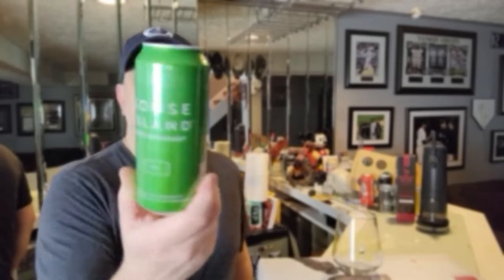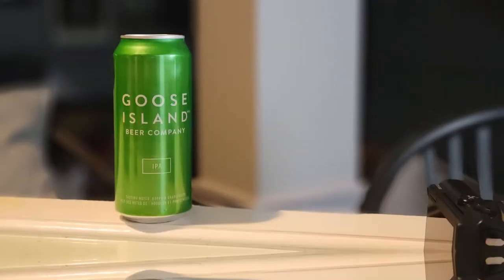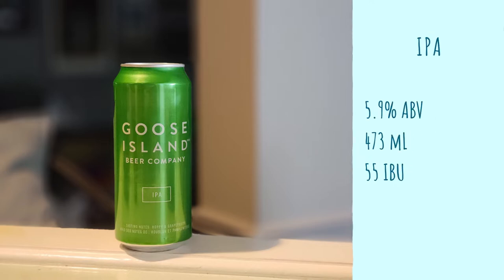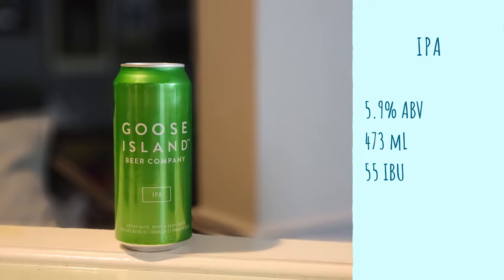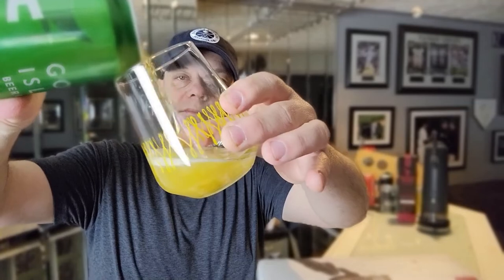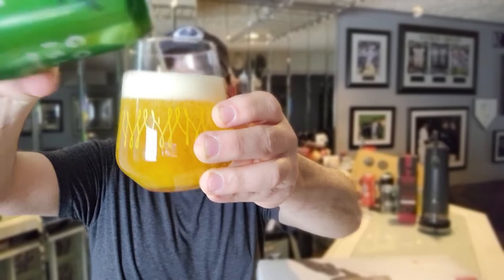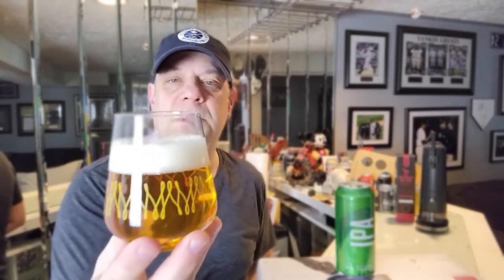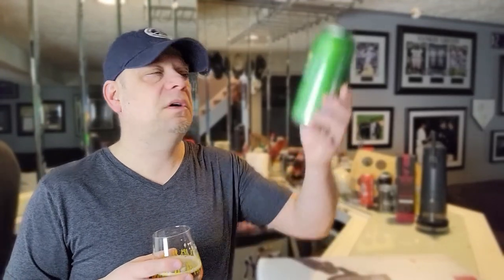IPA - Goose Island - 5.9% - Craft Beer Review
IPA - Goose Island - 5.9%